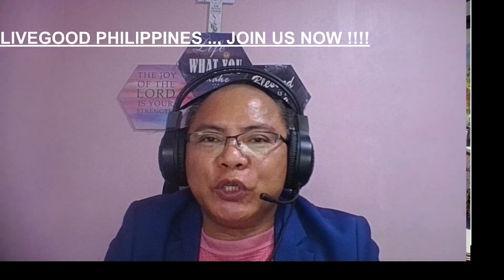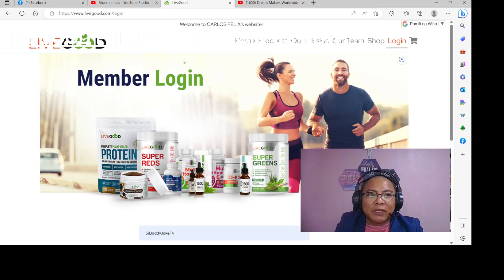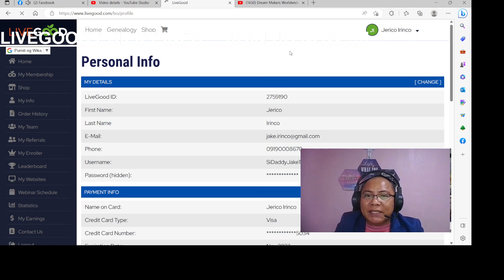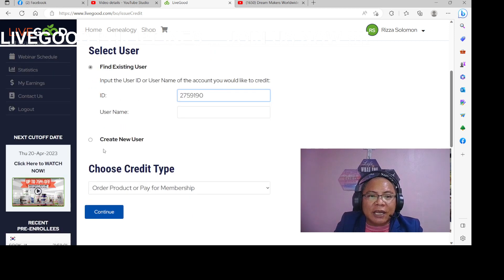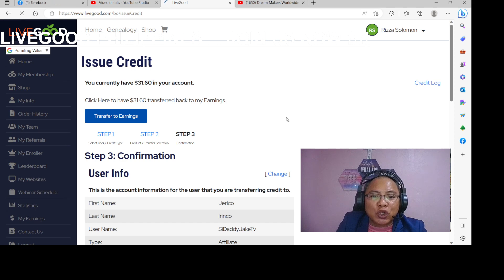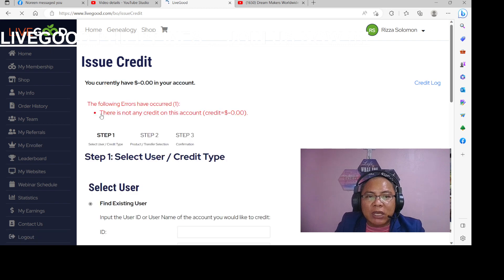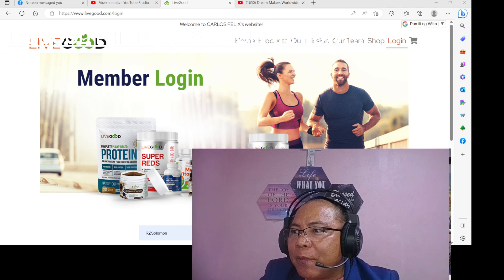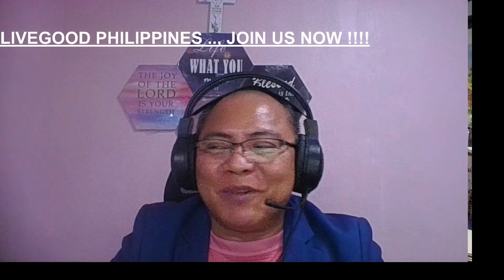HOW TO TRANSFER CREDIT WALLET TO ANOTHER CREDIT WALLET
This is all about reality of Life., Spreading Love, Positivity, Light and Hope not only here in the Philippines but all over the world...,